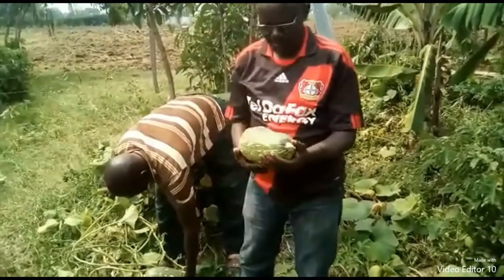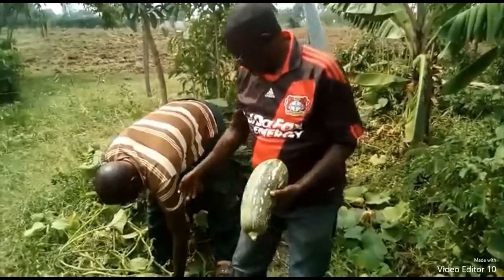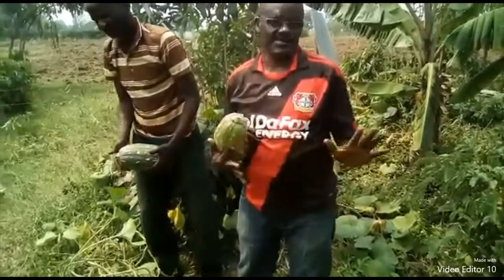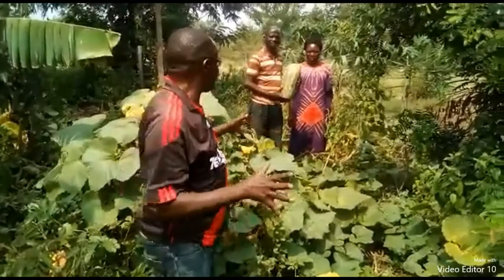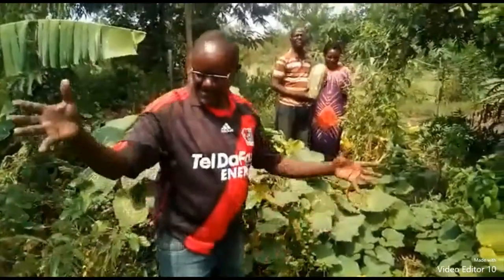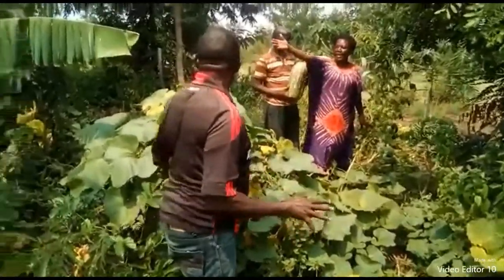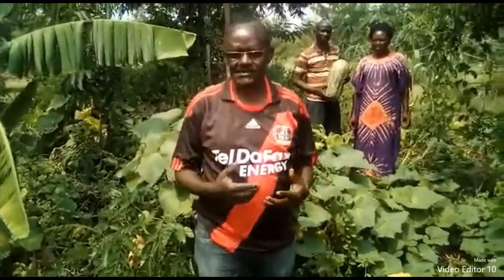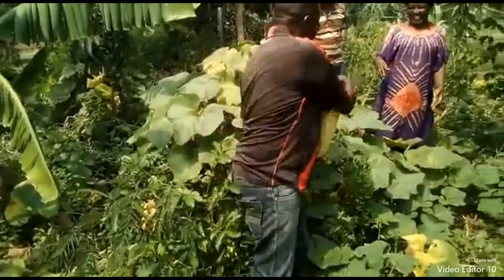Char Impact Pumpkins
The amazing results of biochar! Biochar is the best solution to reduce poverty and hunger. Making biochar also helps stop agricultural smoke, reducing fuel for global warming!